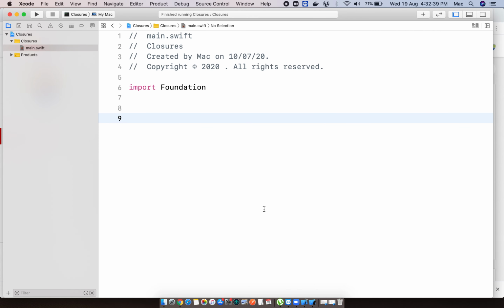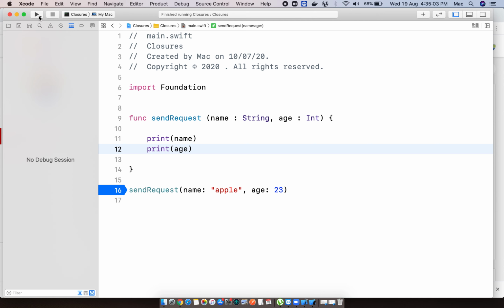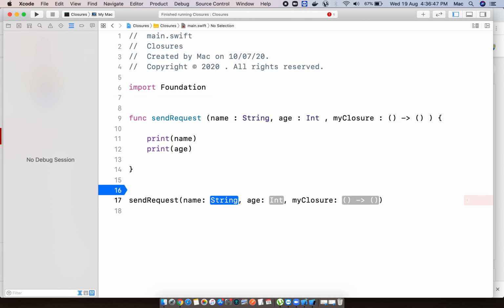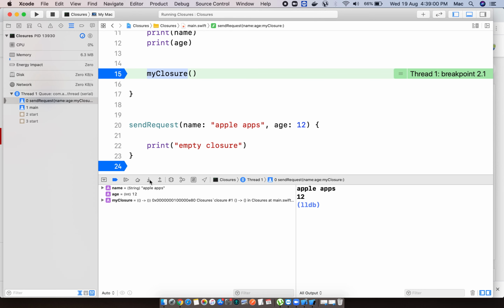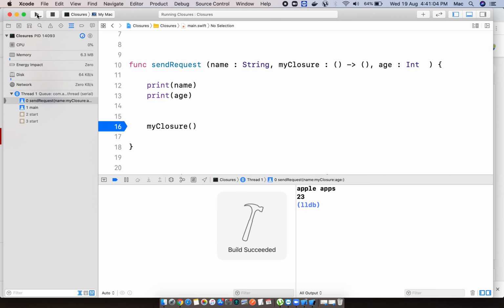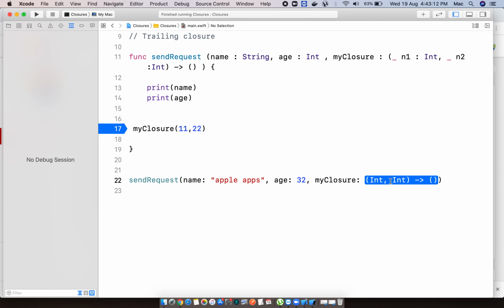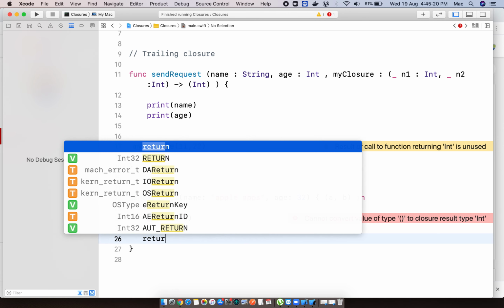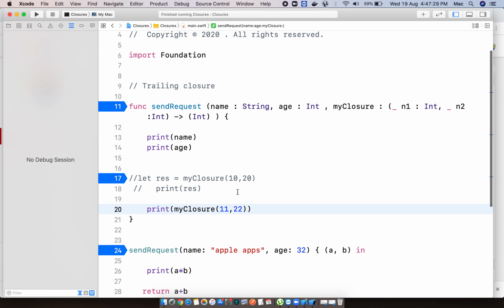36.2-Closure Part 2 in swift 5 | Trailing Closure | iOS | iPhone| iPad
This video will learn how pass Closure as perameter to function in Swift 5 iOS